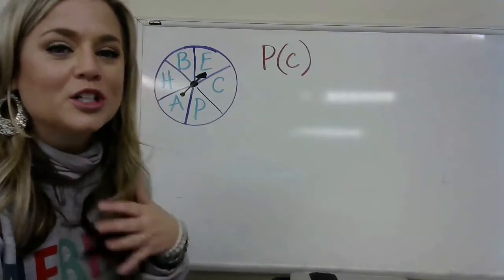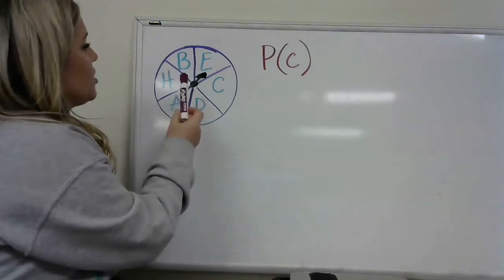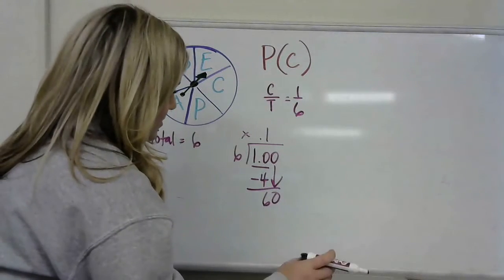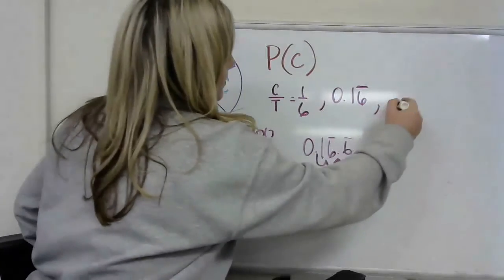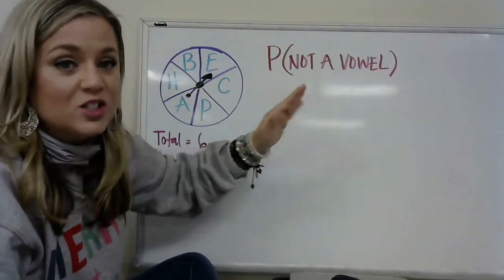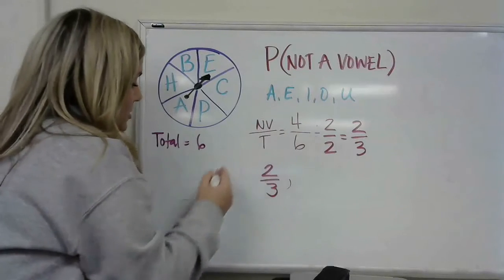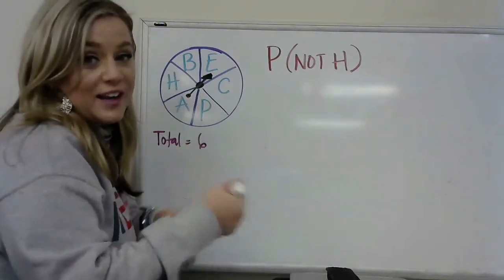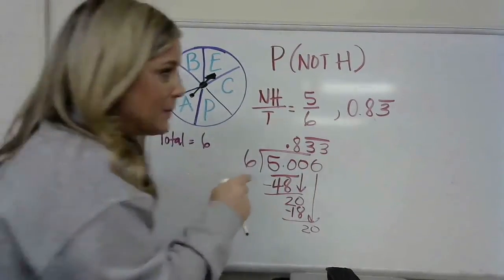Chapter 5 Lesson 1- Probability of Simple Events